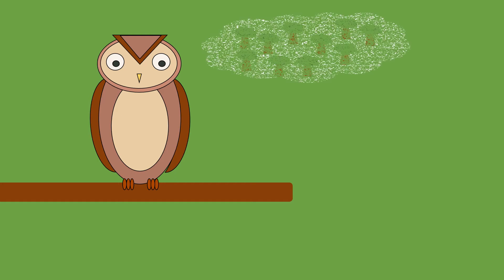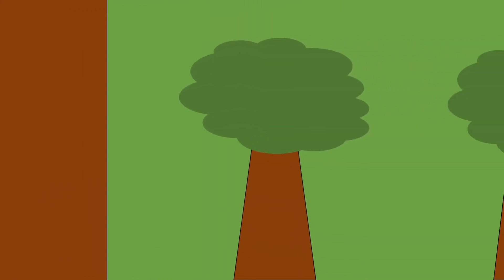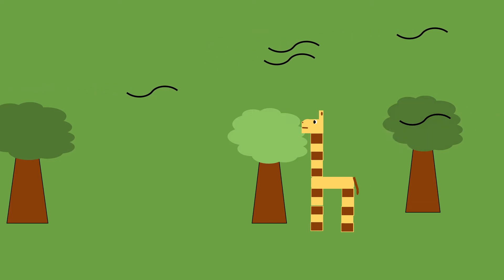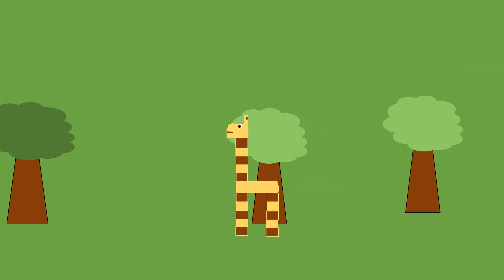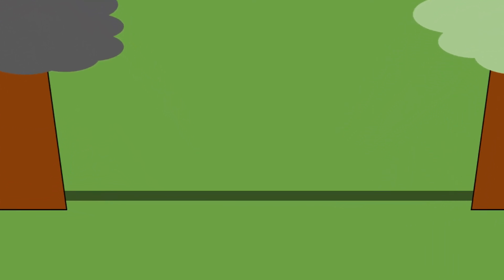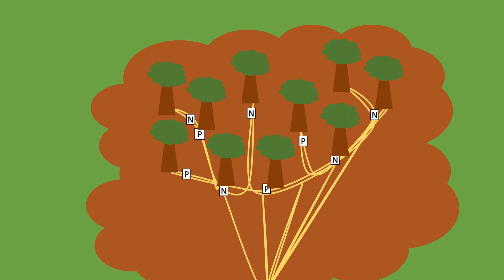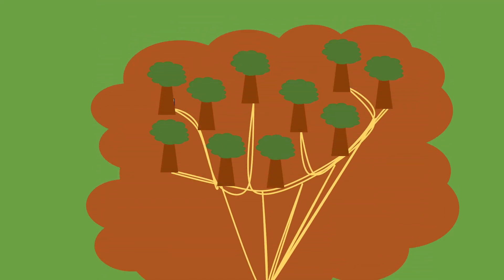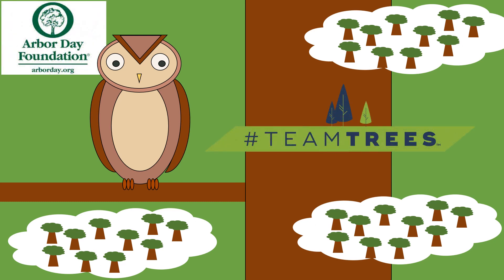Do Trees Talk?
Please Check Out
Do trees talk? An interesting answer with low quality graphics.